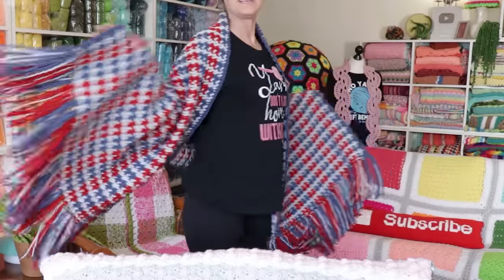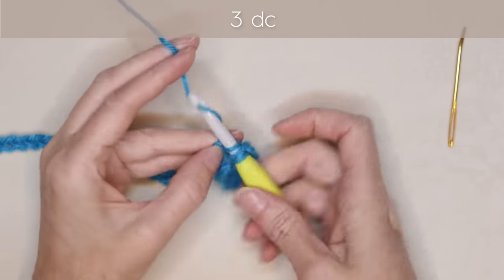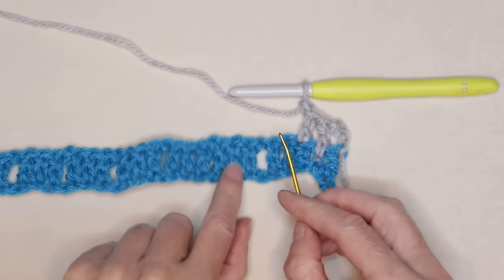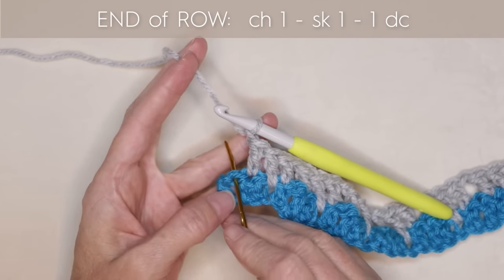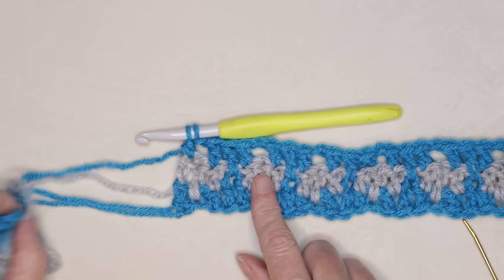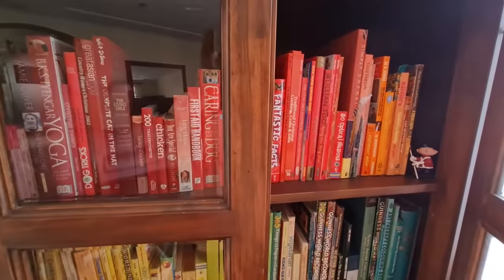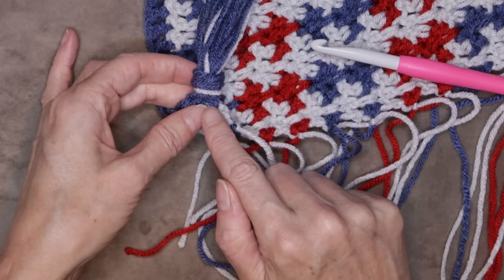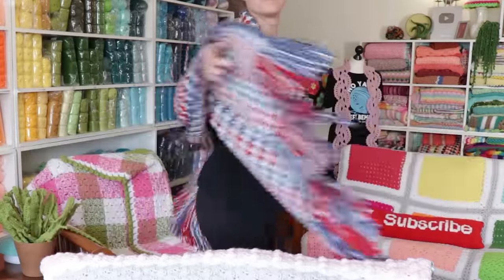How To Crochet a Sports Blanket - Team Spirit Wrap ANYONE can do it!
Ready to dive into the world of crochet and make something fantastic with me? Me too! In this easy to follow step by step tutorial, we are making this Sports Blanket - Team Spirit Wrap!

🔗 TIMESTAMPS: 0:00
Row 1:  0:23
Row 2:  5:12
Row 3:  10:13
Last Row:  14:19
The Tassels:  16:52
Supplies & Size:  22:23

Learn how to crochet this easy NO ENDS crochet wrap in your favorite teams colors!  It has built in pom poms too!